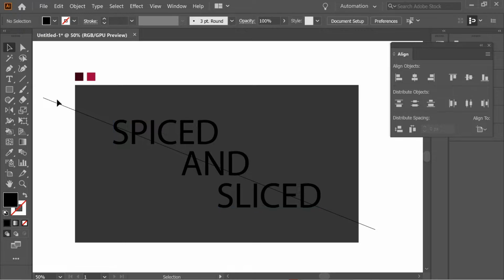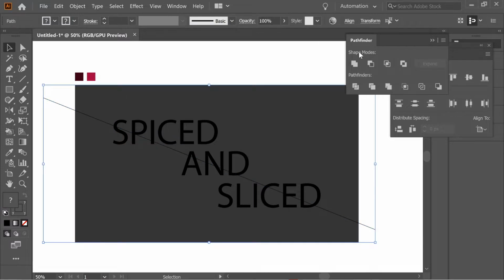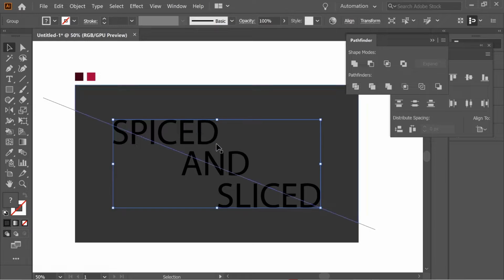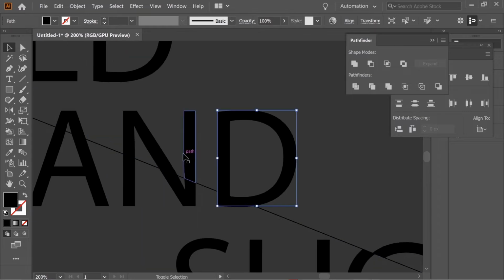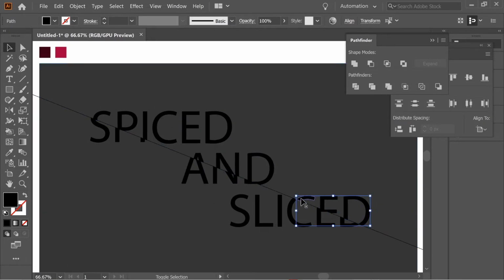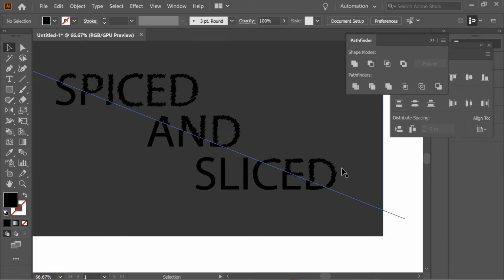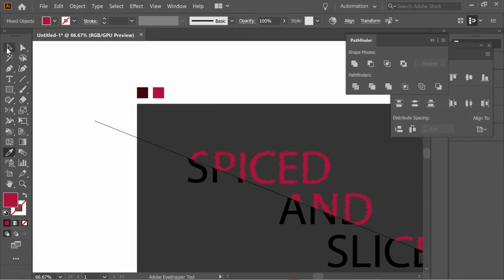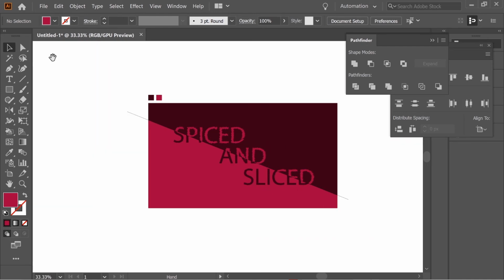2 Minute Trick in Illustrator - Slice text effect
Adobe Illustrator 2 minute video teaching the basic way to create a sliced text effect and using filter to scribble text